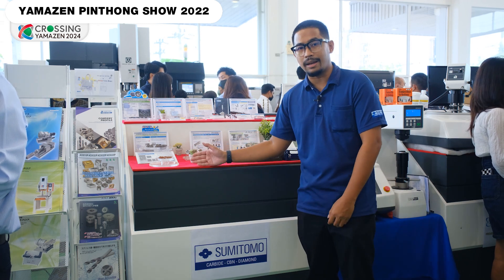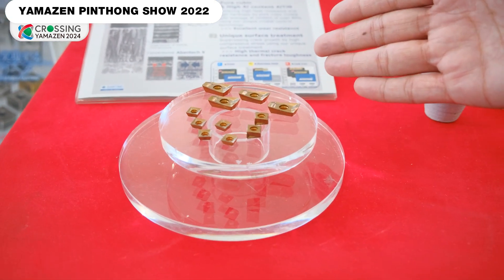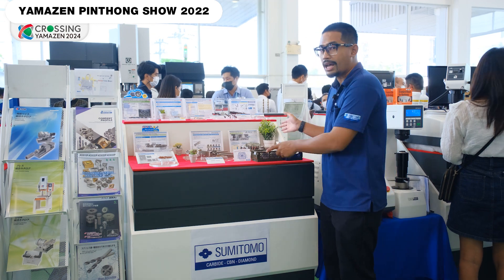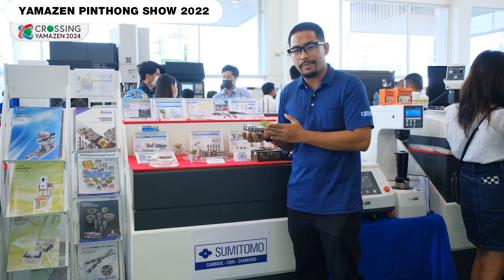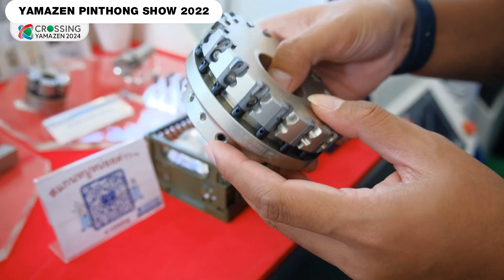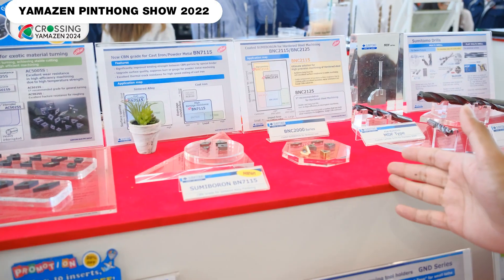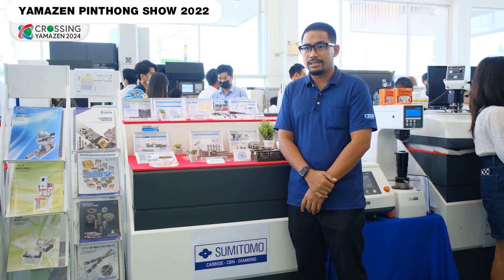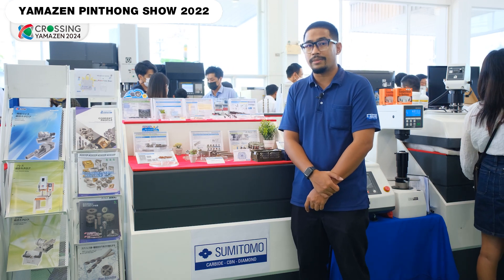Yamazen Pinthong Show 2022 - Sumitomo